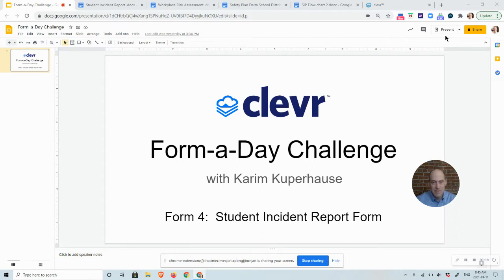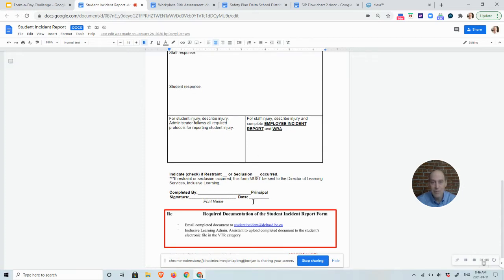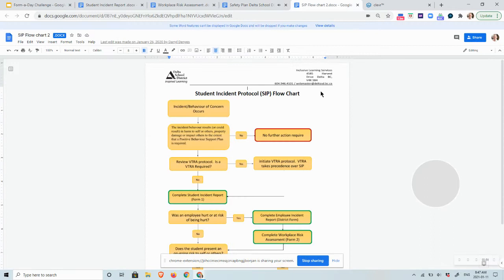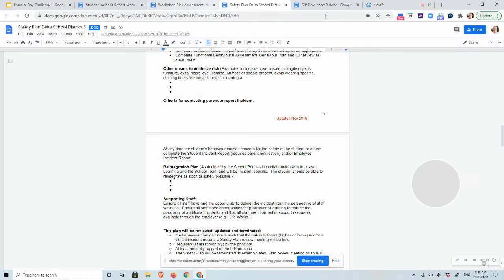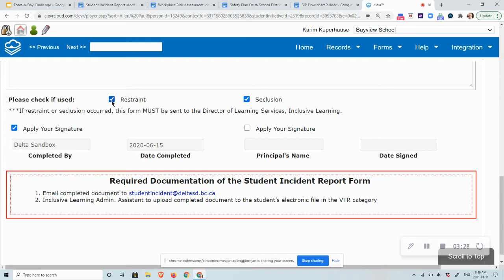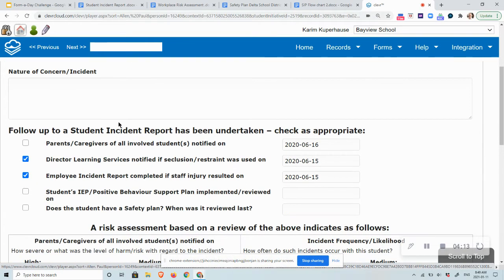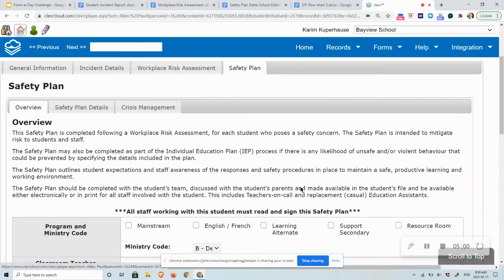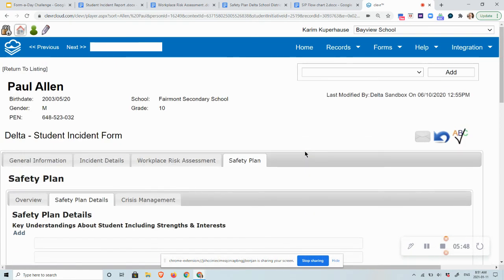Form 4 - Form-a-Day Challenge - Student Incident Report Form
Day 4 of the Form-a-Day Challenge by clevr where I showcase a Student Incident Report Form as well as related forms incorporated into the same master form/workflow to increase oversight.